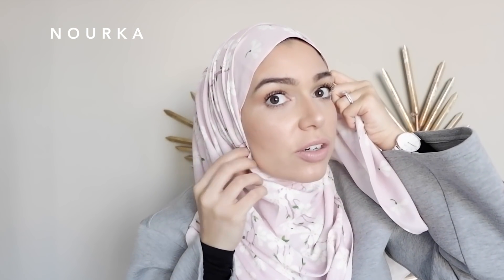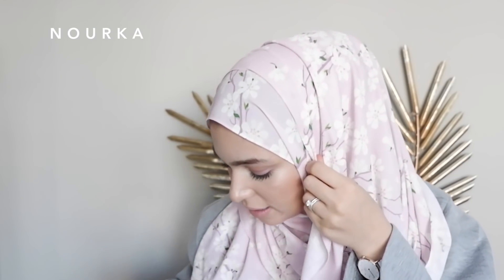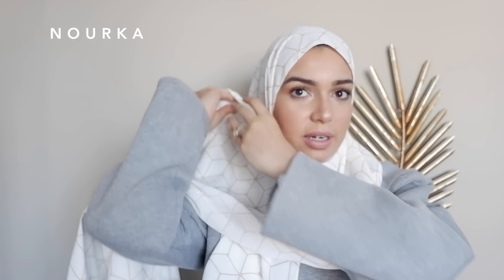NOURKA - My Fav Chiffon Styles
So excited to announce the new print and color release at my brand Nourka Co. Please go check it out there's something for everyone!

The two scarves I am featuring here are from the Basic Chiffon collection called Cherry Blossom & Link Up | $20

Follow my brand on IG & Twitter! @nourkaco